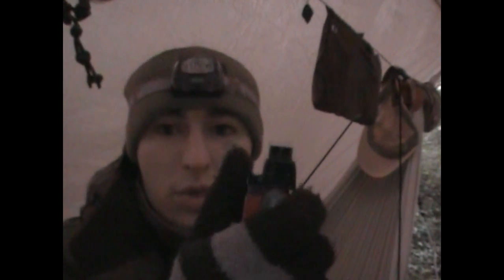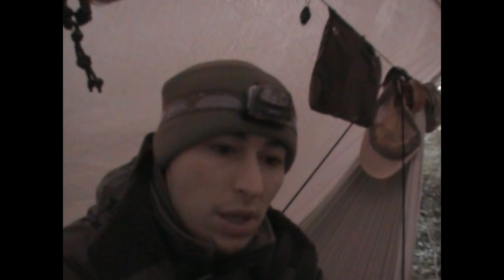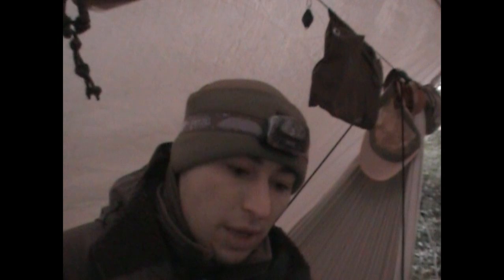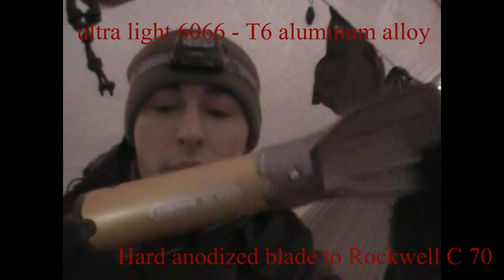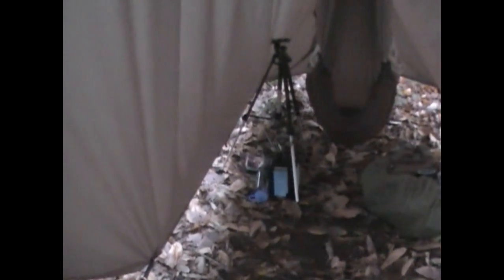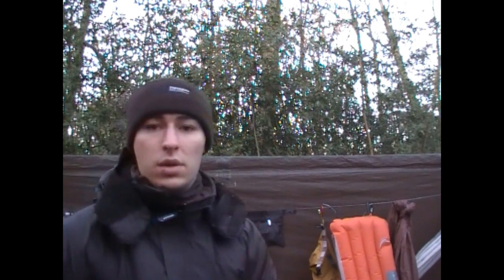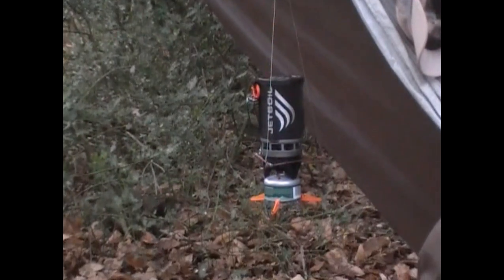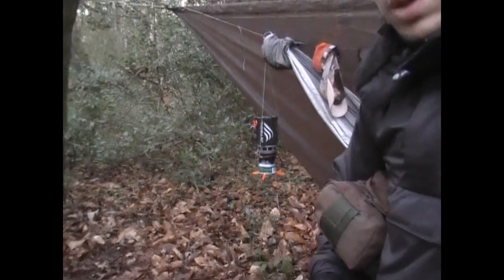A New Years Camp Part 2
My first trip of the new year to an ancient woodland in Kent. Testing a few new items I have had for a few months and some new gear from Xmas.

Rucksack - Vango Contour 65-10
Sleeping bag - Marmot Never winter bag 600+ fill